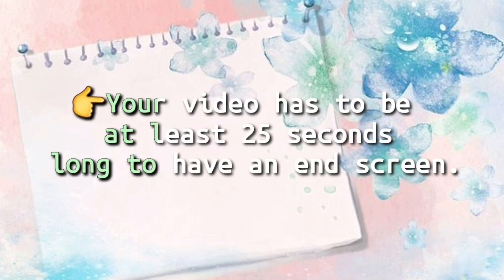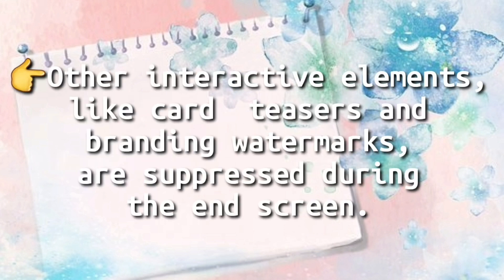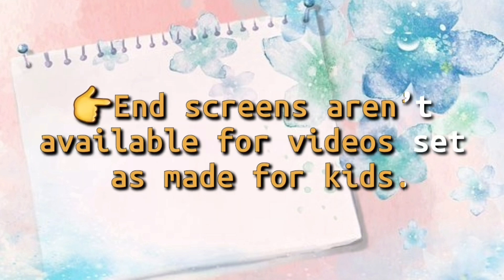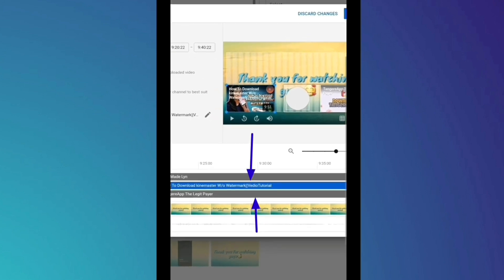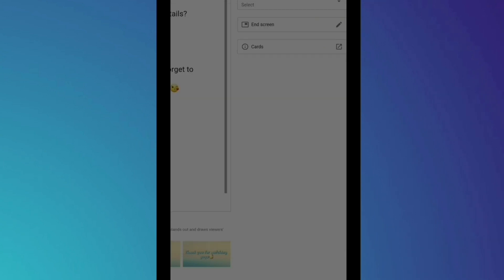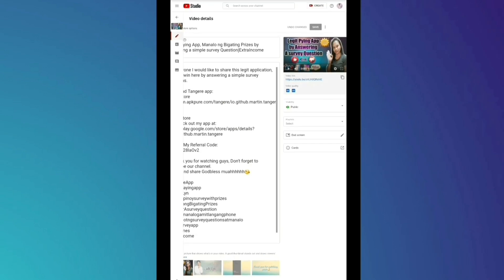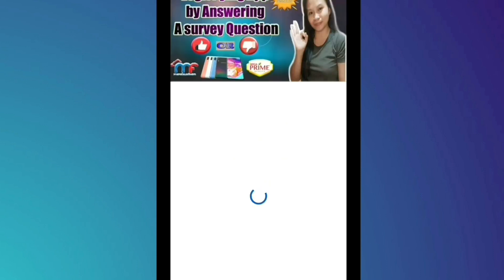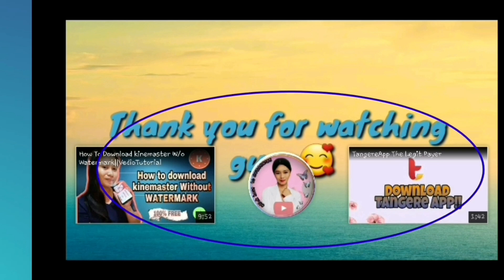How to Add end screen on YouTube Videos Android 2020|Tutorials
How to add end screen on YouTube videos, I hope this Tutorials it helps you a lot .

 if love this video please 👍 and if you deslike 👎this vedio please  give some advice or suggestions to enhance our Tutorials.